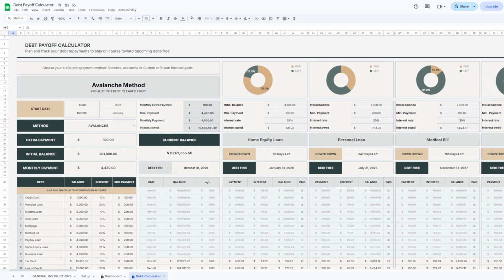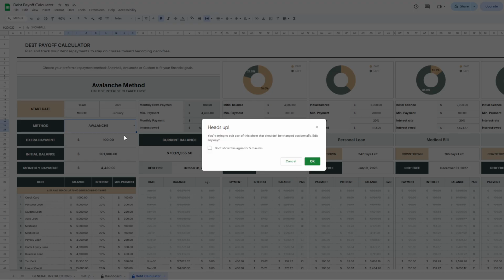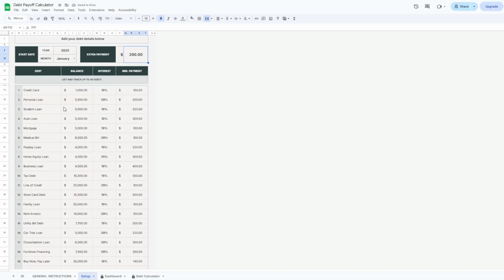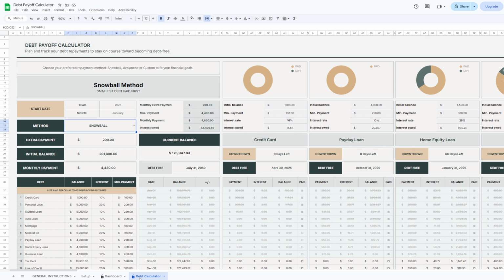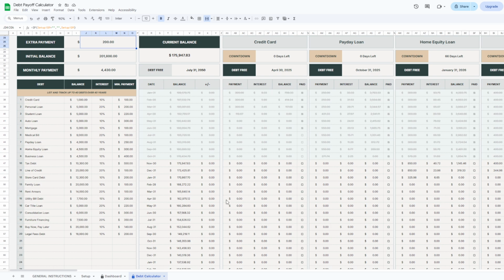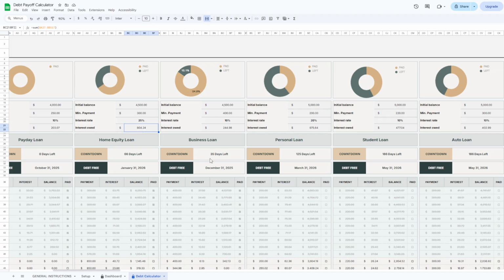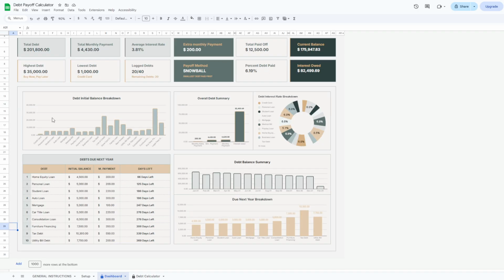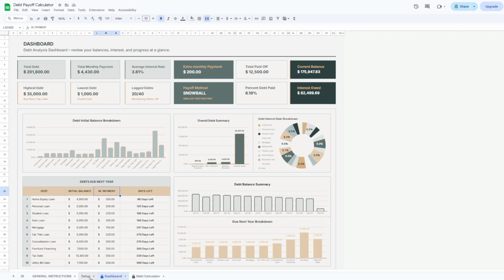Track Every Debt Payment with This Powerful Calculator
Track Every Debt Payment with This Powerful Calculator (Step-by-Step Tutorial)

Manage all your debts, payments, interest, and payoff progress in one powerful Debt Payoff Tracker! This step-by-step tutorial will walk you through every feature so you can easily organize, track, and accelerate your journey to becoming debt-free.

✅ Included in This Tracker:

• Setup Tab – Customize planner settings, and log debts in the Debt Log table.
• Debt Payoff Calculator – Choose payoff strategy, whether Snowball, Avalanche, or custom, and see payoff timelines automatically.
• Dashboard Tab – Monitor your total debt, paid amounts, remaining balances, and progress at a glance.

✅ TIMESTAMPS

00:00 Intro
00:22 Tabs Protection
00:48 Setup Tab
01:26 Debt Payoff Calculator
02:28 Dashboard